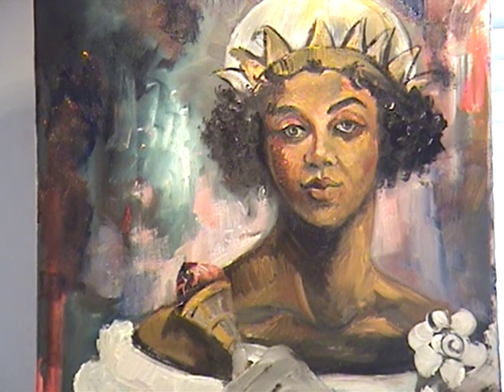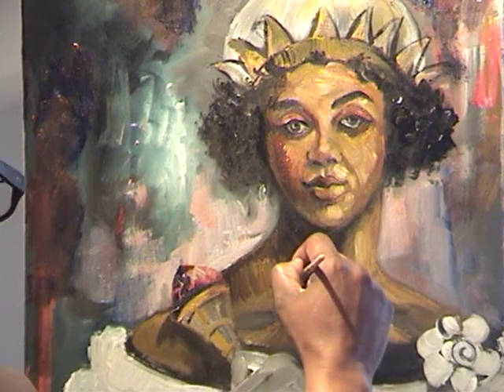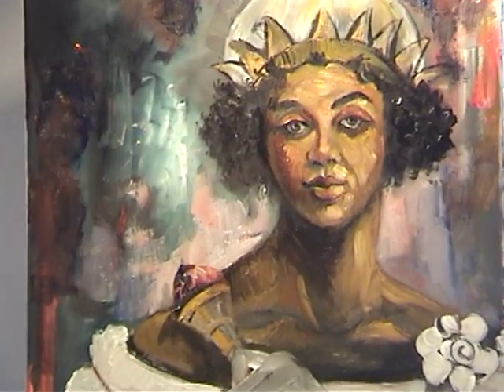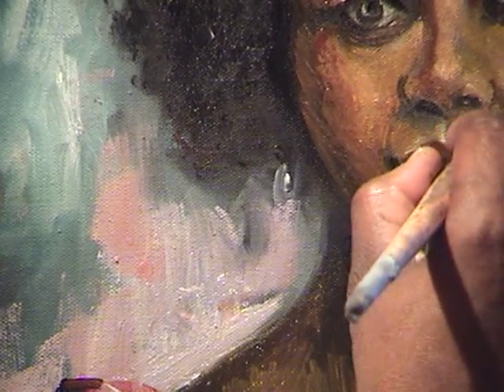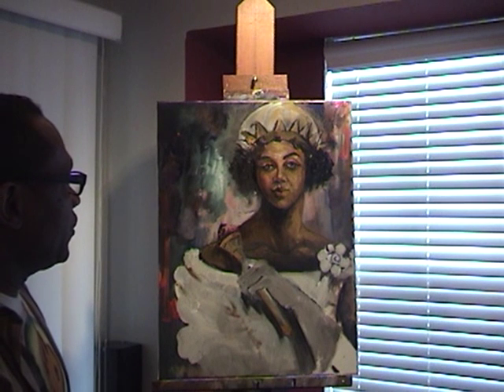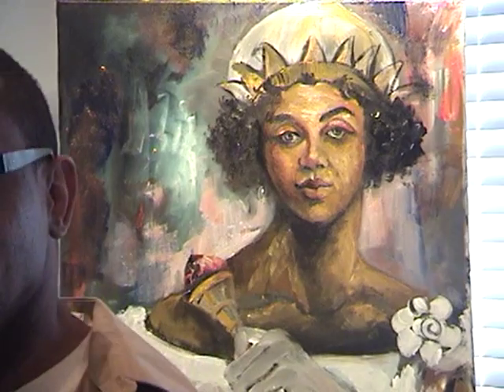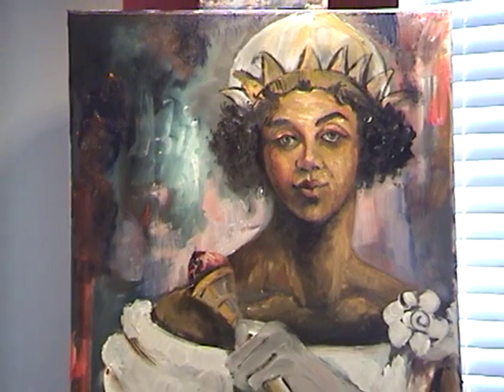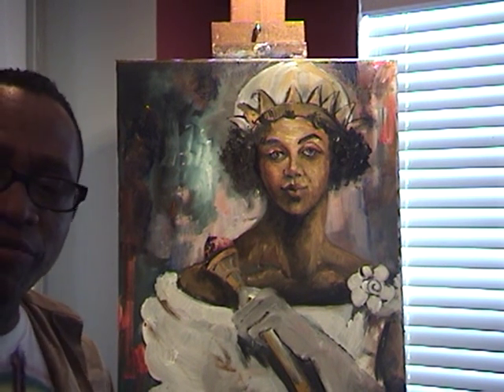Queen Nzinga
A demonstration of the use of light and blending techniques of oil medium on canvas By Patrick Noze
Painter, Sculptor and portrait artist